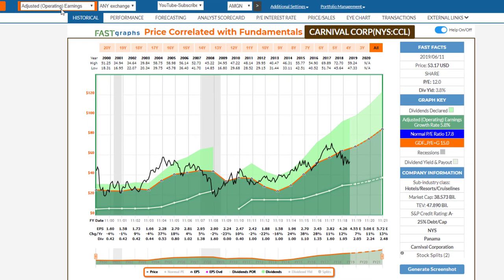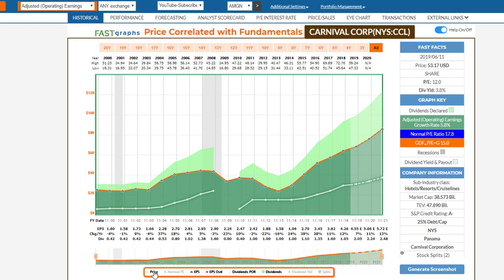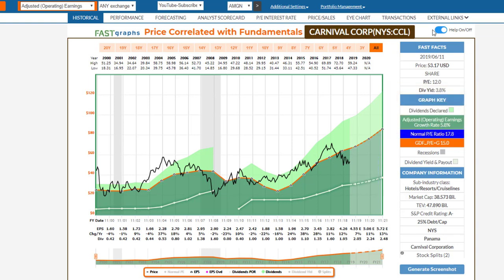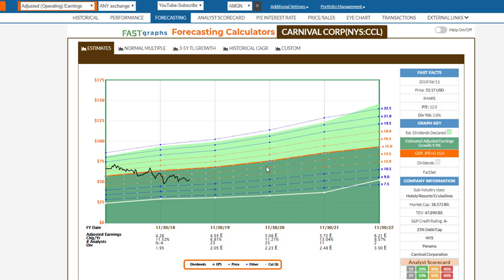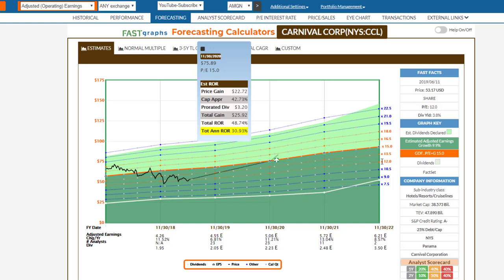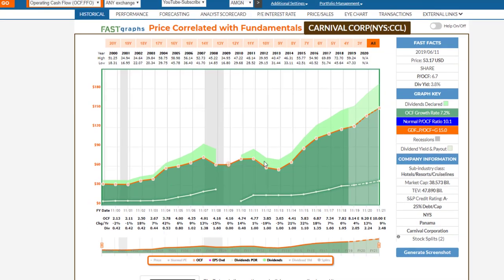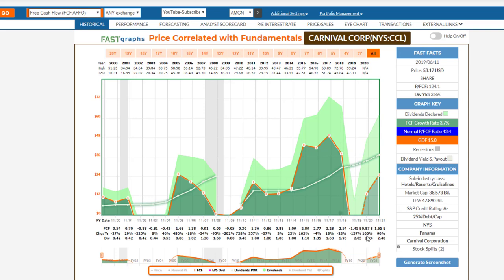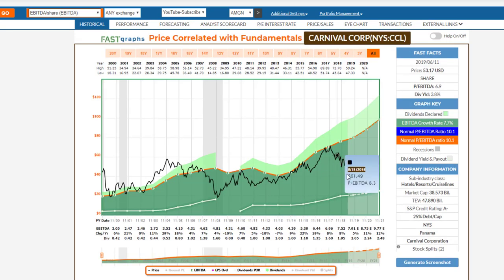Subscriber Request Series: Carnival Corp (NYS:CCL)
FAST Graphs Analyze Out Loud on Carnival Corp $CCL